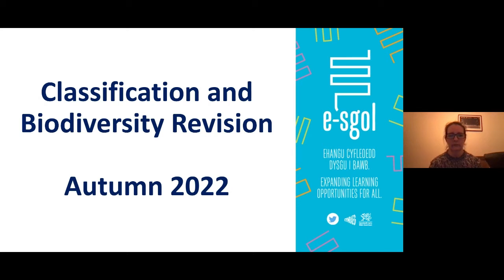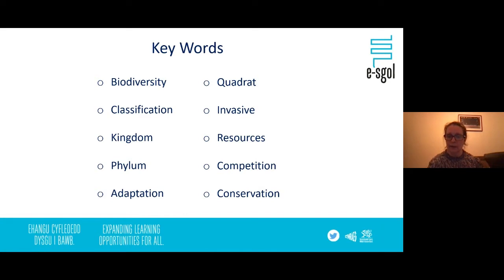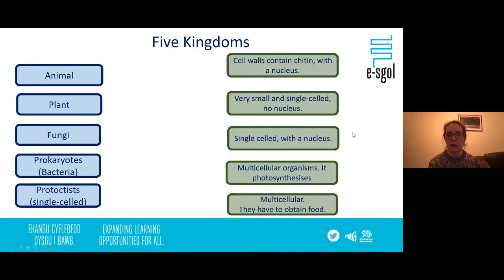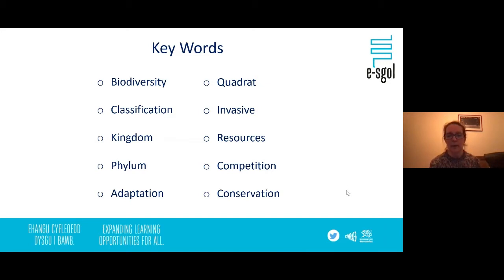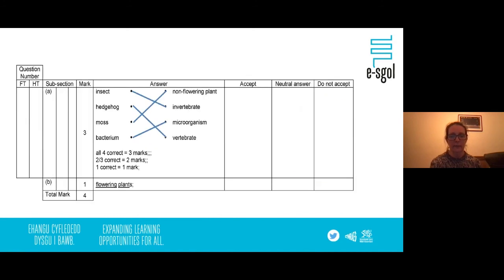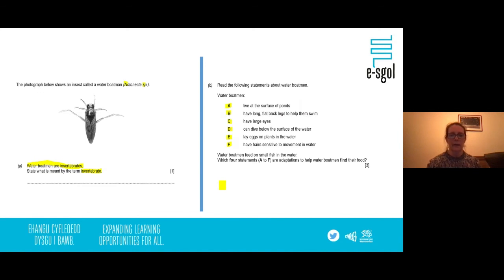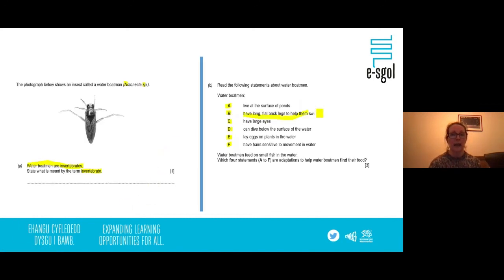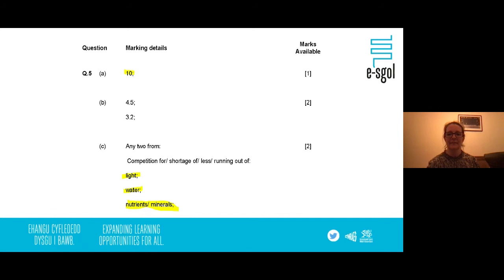Biology GCSE - Autumn 2022 Session 1